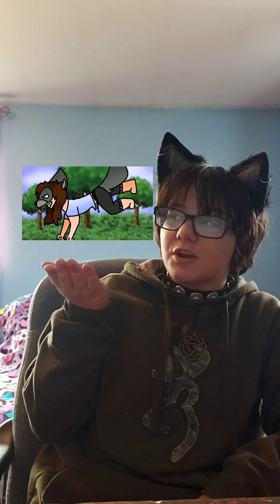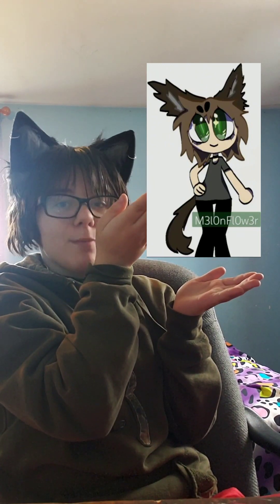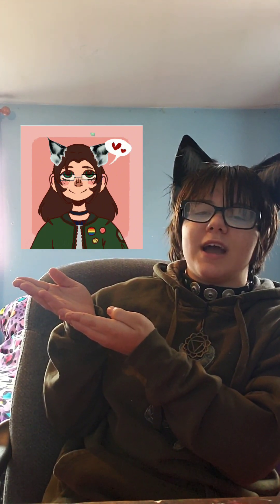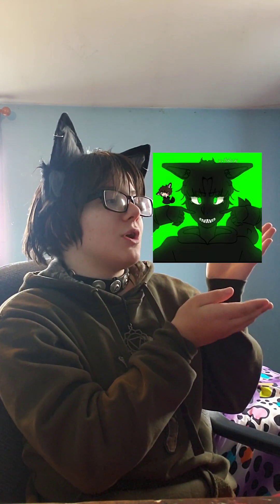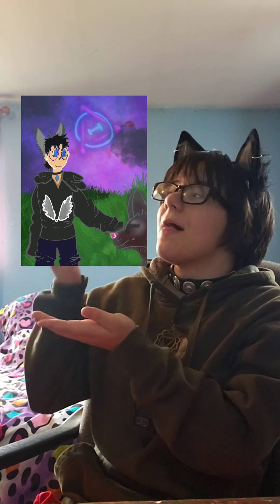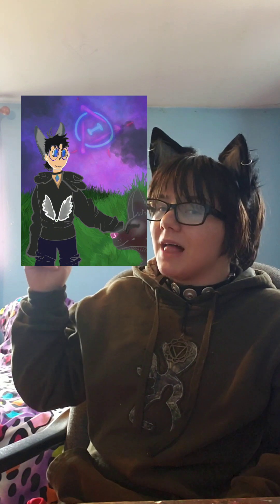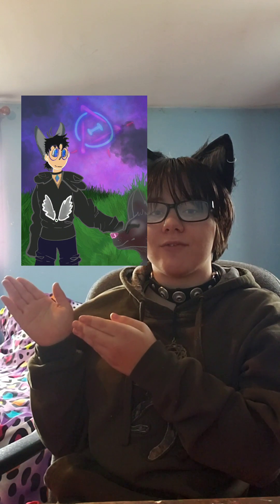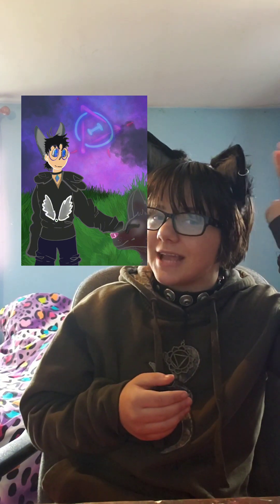Mac's Wolf Pack Fanart Contest Winners!🐺🎉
Thank you so much for all the amazing fanart! I love every single one of them! Here are all the creators behind the amazing fanart

Thanks again to all of you for the amazing fanart, and I promise that the fan art wall will be completed around halloween! Keep howling on, Wolves! Awoooo🐺🌟